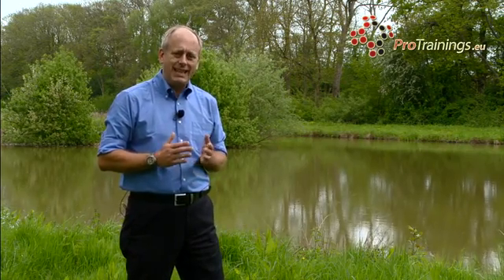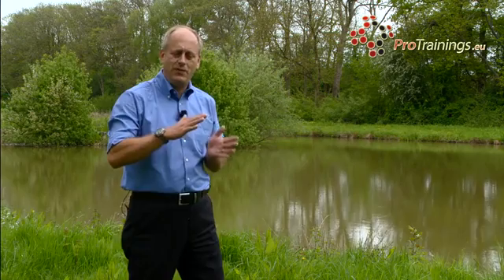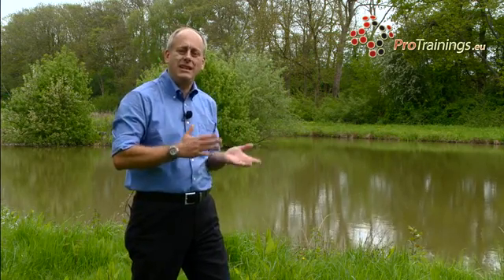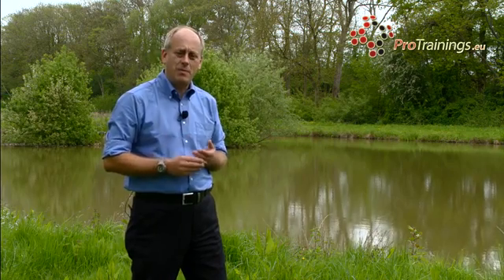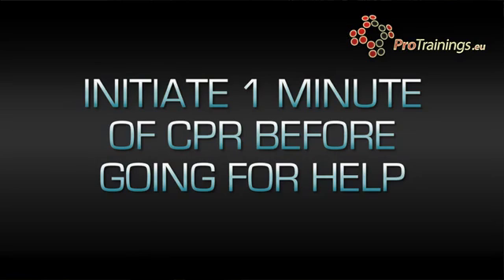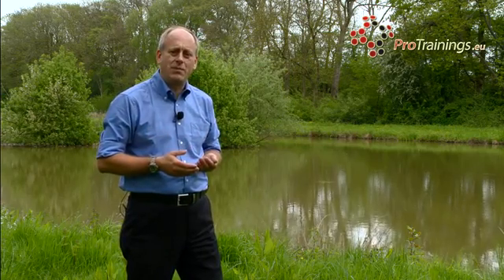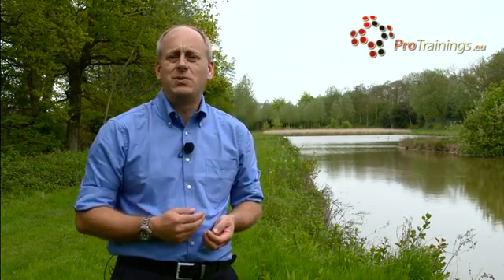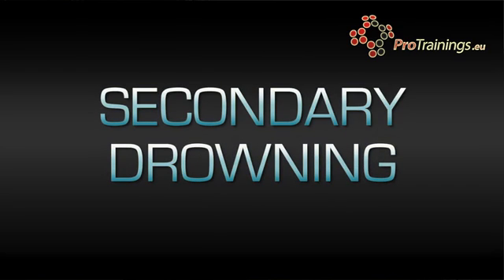CPR on a drowning patient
When someone has drowned, they are not breathing because of a respiratory problem rather than a cardiac problem so we give 5 breaths first then 30 compressions followed by 2 breaths.  We then repeat the 30:2.  If you are alone, complete 1 minute of CPR and go for help.